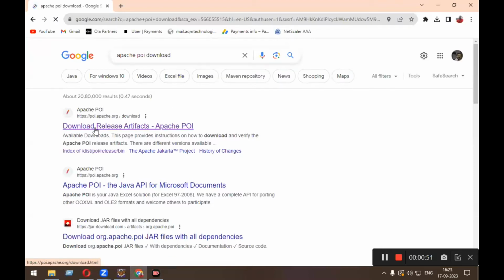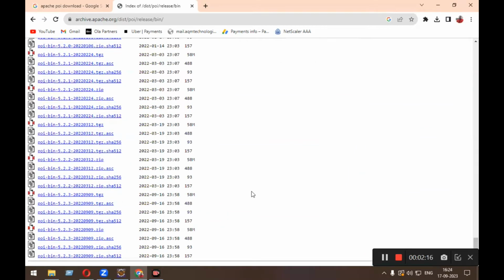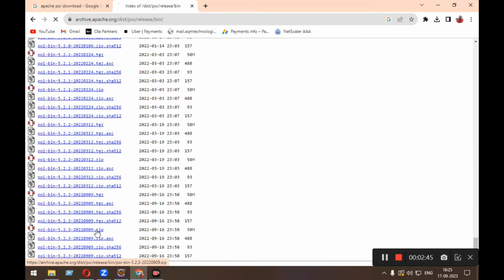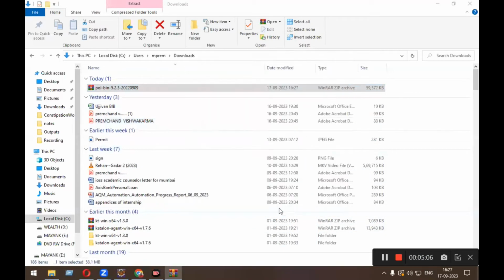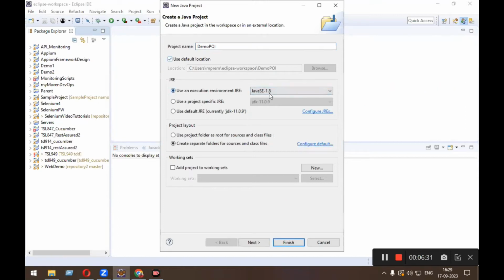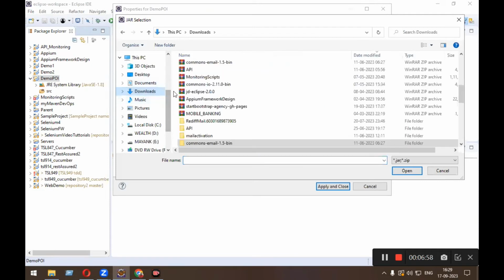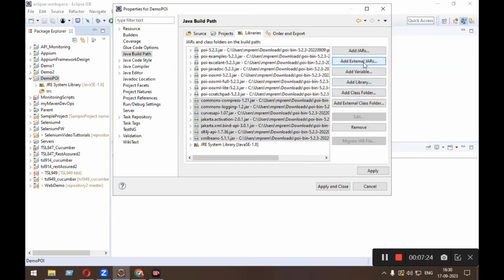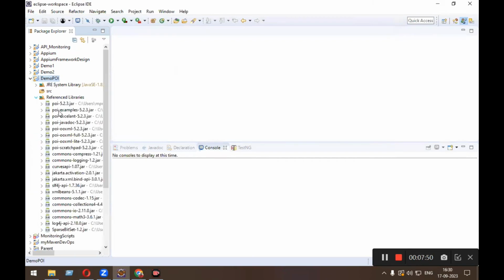Part 1 : Downloading & configuring Apache POI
This video is about downloading & configuring Apache POI,  Downloading & installing Apache POI.

Regards,
Mayank Sharma